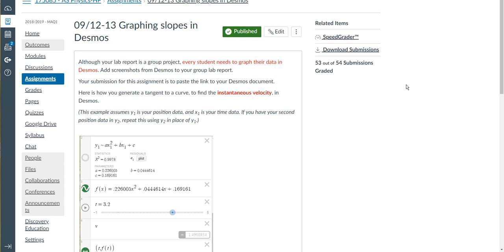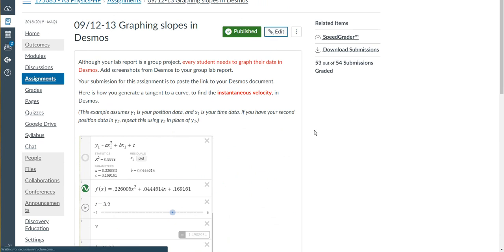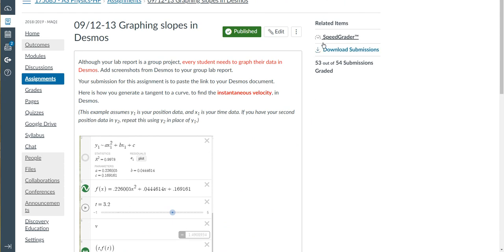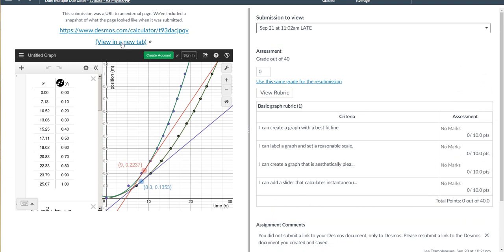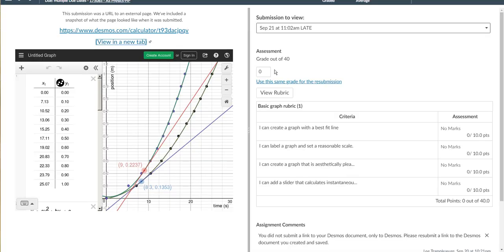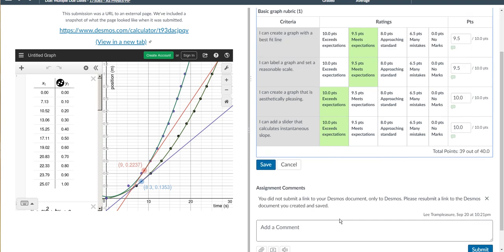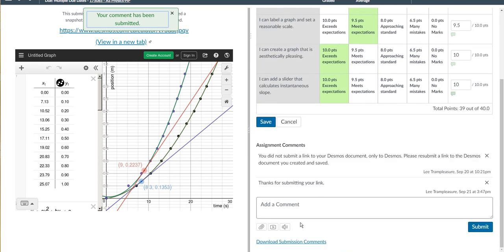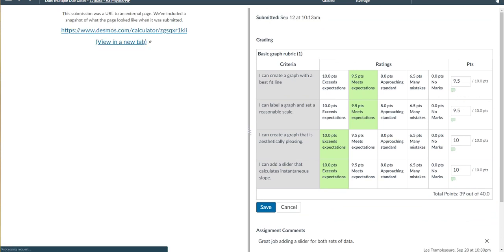Using rubrics to score on online assingment in Canvas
A short tutorial showing how I grade online assignments using rubrics in Canvas.

This tutorial uses an external Desmos graph as the example I am grading.